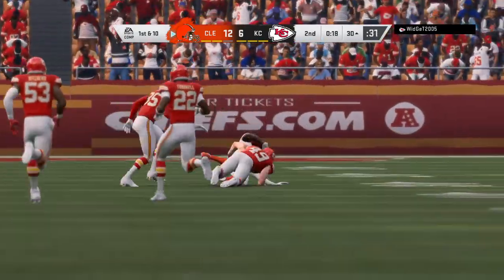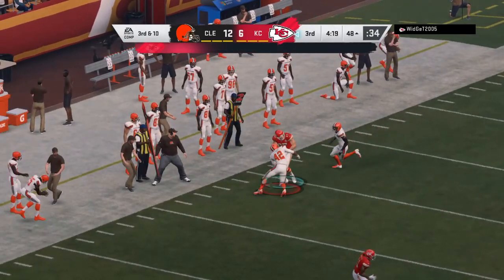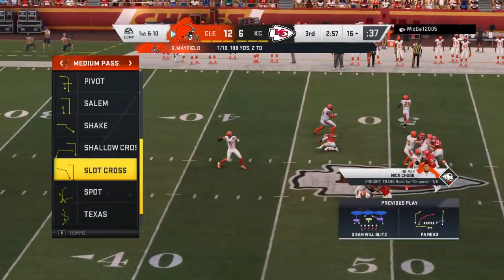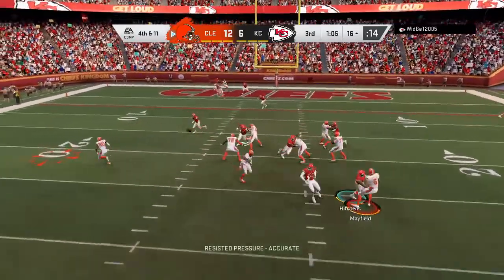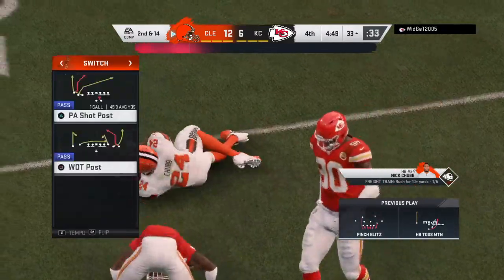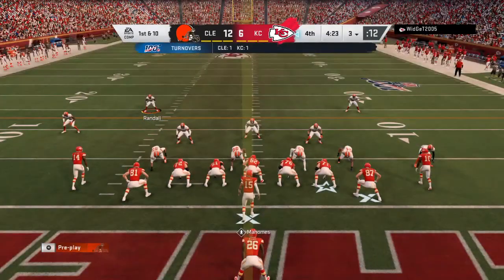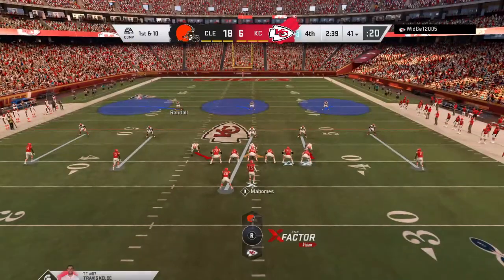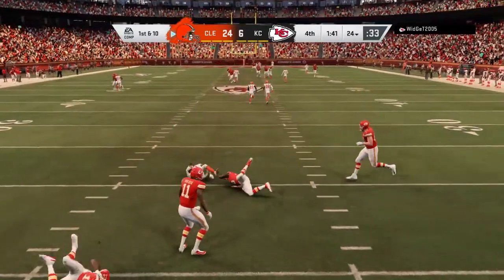I Made him quit!!!!! ( WHO NEXT )